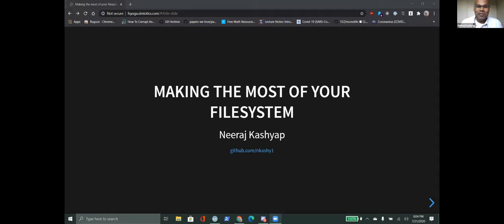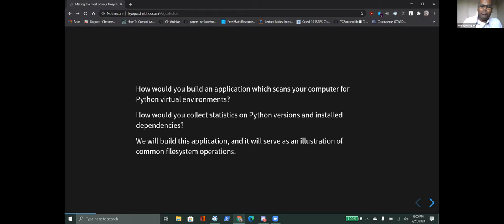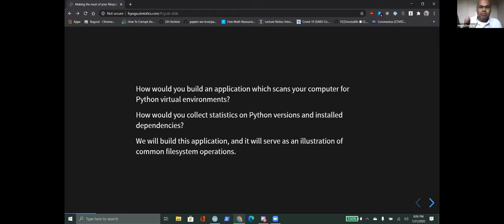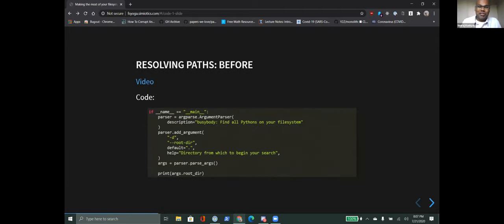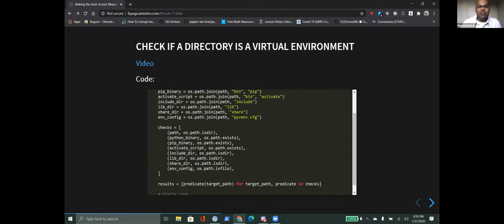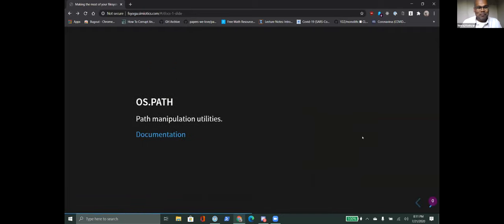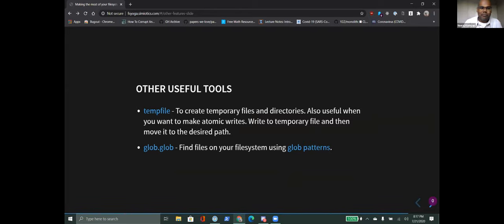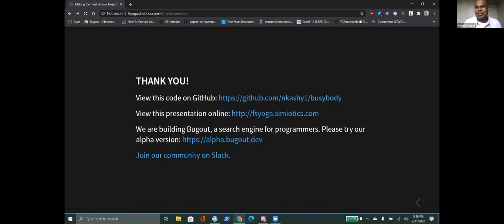Neeraj Kashyap - Making the Most of Your Filesystem - Pyninsula #26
Our third talk at the 26th Pyninsula meeting (and first virtual meeting) hosted by SurveyMonkey on July 21, 2020. More info at pyninsula.org.

Neeraj shows off some tricks for working with the filesystem, particularly in Python CLIs. Follow Neeraj on Twitter and GitHub